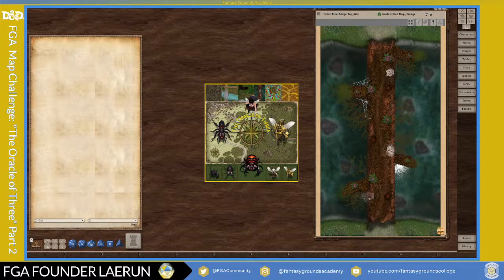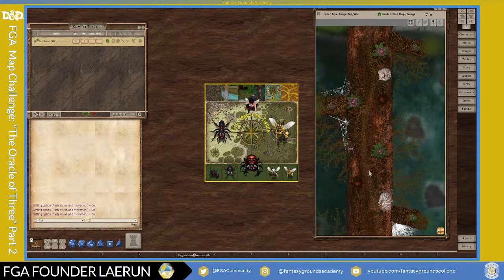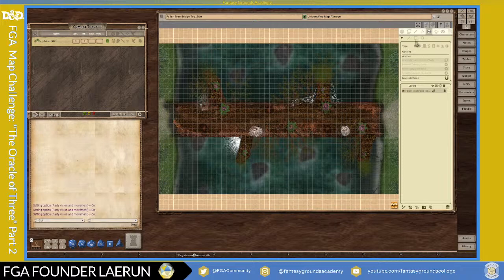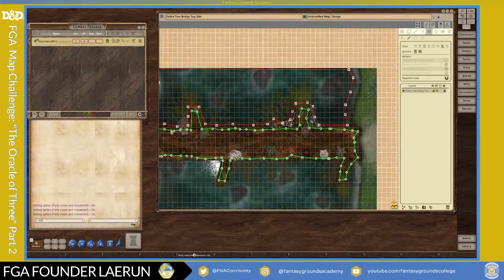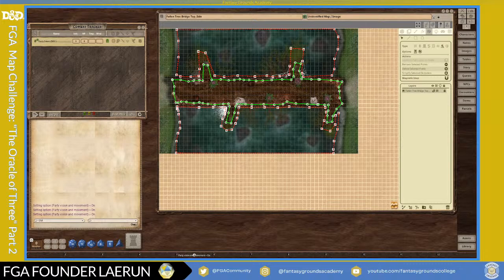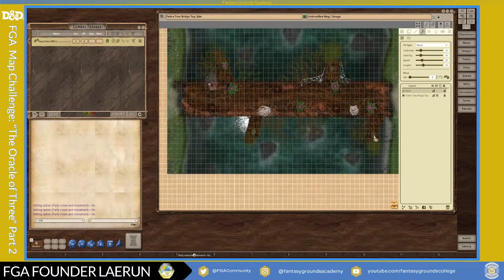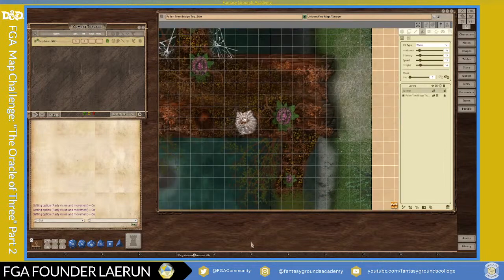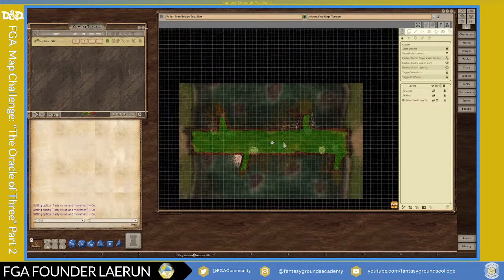FGA Presents: Fantasy Grounds Map-tools Challenge "The Oracle of Three" Part 2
Fantasy Grounds Map-tools Challenge (DnD5e) "The Oracle of Three" Adventure, Video 02.

Content:
Hang out with Laerun while working with the Map-tools and creating a new custom module for Fantasy Grounds. DnD5e Ruleset with minimal extensions and modules. Will discuss what is being worked on as the video progresses.

The virtual tabletop discussed & displayed herein is using Ultimate license, and the Fantasy Grounds Unity VTT Edition platform: